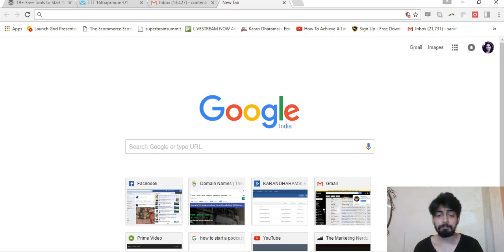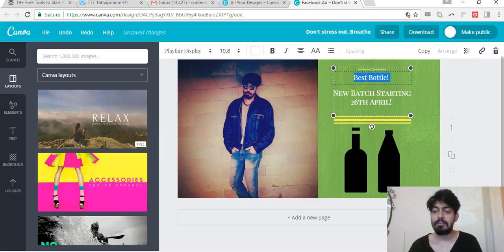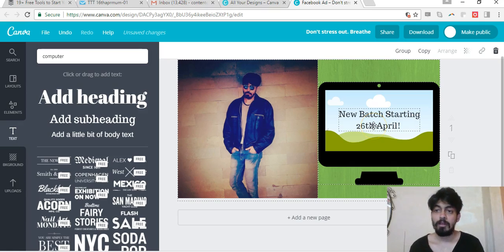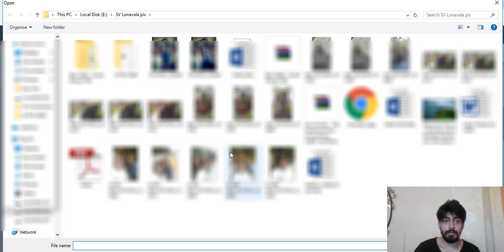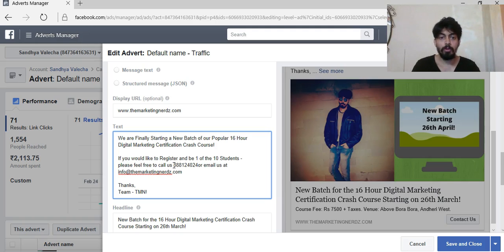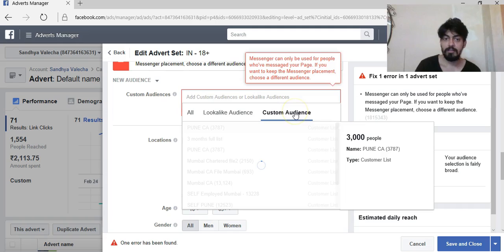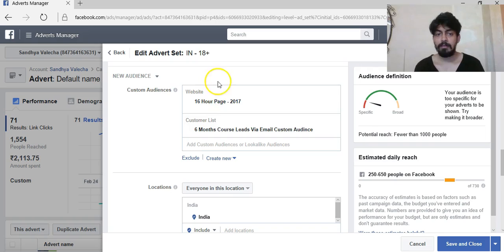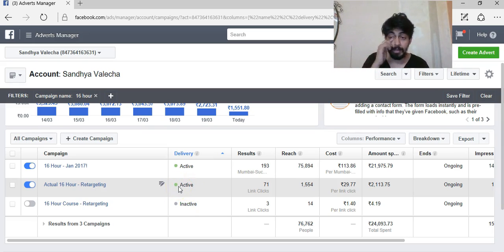Facebook Advertising: Creating a Live Re targeting Ad Campaign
Learn How to Create a Facebook Re-targeting Ad Campaign.

In this video, Karan Dharamsi, CEO of The Marketing Nerdz walks you through his process of creating a re-targeting ad.

You won't just learn his process, but you will also see him create a campaign - Live!

-CONNECT

?? Get Day to Day details ONLY on Instagram- Karandharamsi

?? Get Access to Karan Dharamsi's Exclusive Behind The Scene Footage ONLY on Snapchat- Karandharamsi

?? Want to be a part of our Exclusive Insider Community? Join the Facebook Private Group Today!

Digital Marketing Training and Jobs

Get access to our Advanced Facebook Mastery Online Course for FREE!

?? ??Have any queries or want to connect to one of our team members?